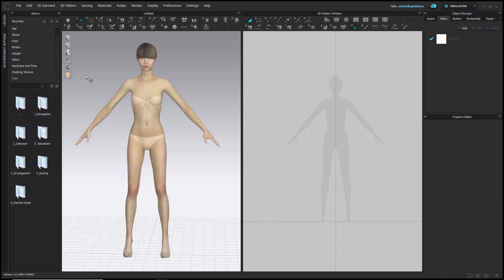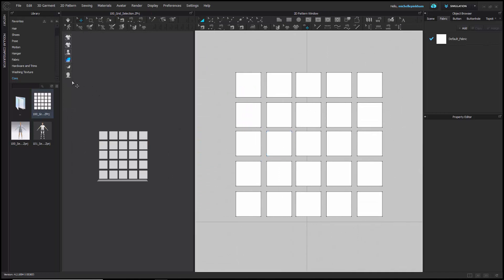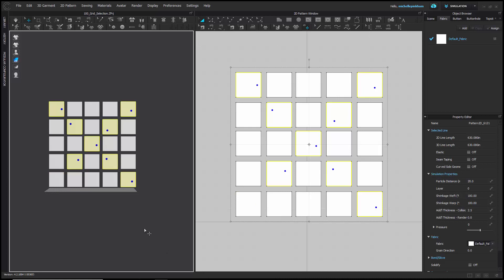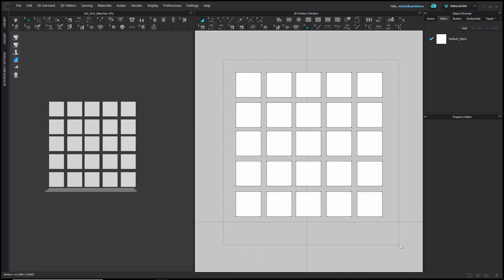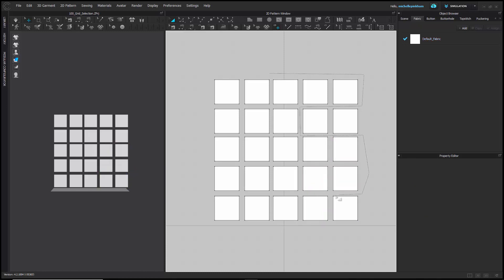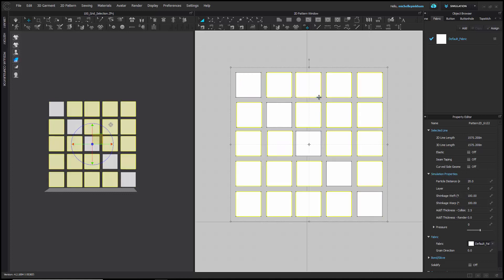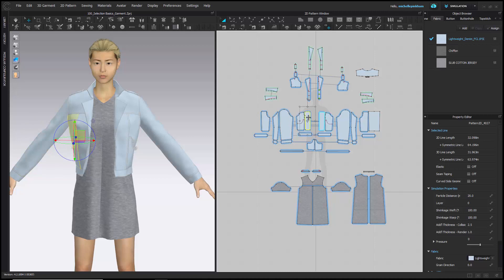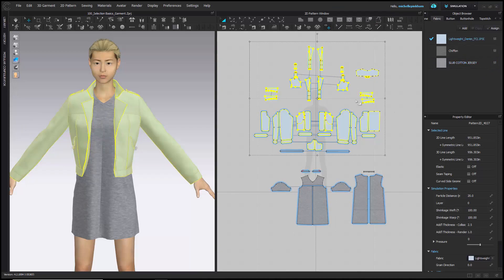CLO Training Basics - Selection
Learn the basics of Selection in the 2D & 3D Window.

Download the practice files from the forum post link below to follow along and learn!